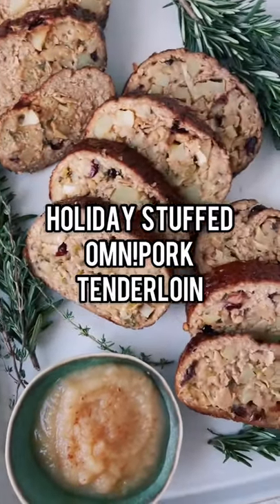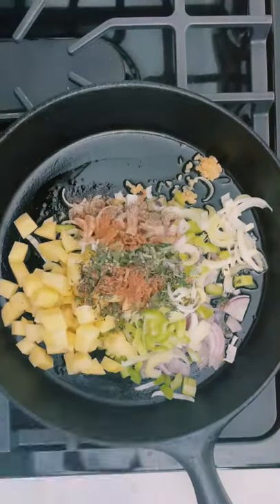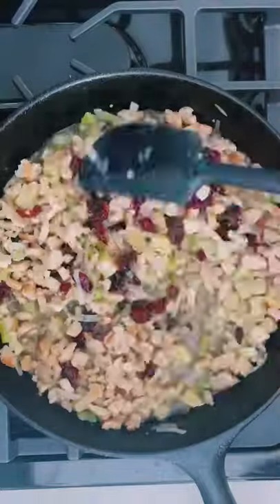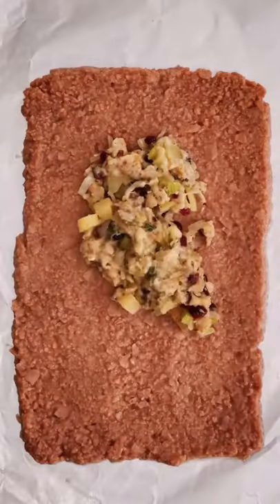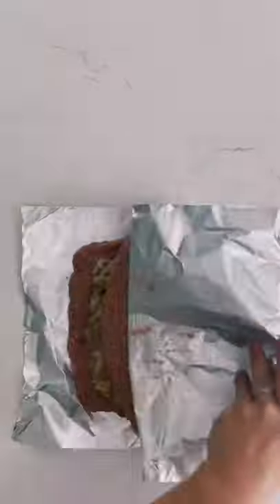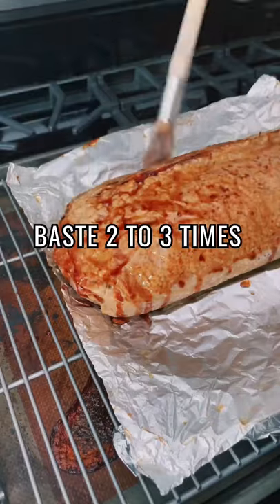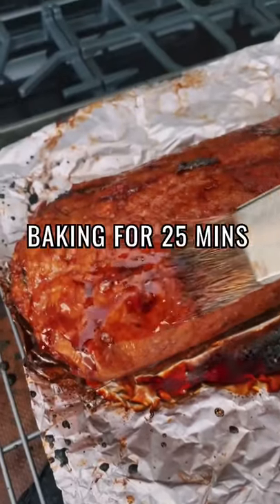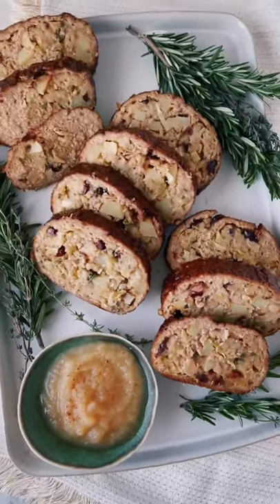holiday stuffed OmniPork tenderloin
look at this epic holiday stuffed OmniPork tenderloin I made using OmniPork ground!

I made bread stuffing with cranberries for the filling, rolled it up in the OmniPork ground, and glazed it with a sweet and smoky marinade! This is totally vegan, incredibly impressive, and the exact thing I would serve to skeptics this holiday season.

You can find OmniPork ground and other products in the full line at Sprouts, select Wholefoods, and Shop Veiji! Click here to find the nearest retailer near you

this bestselling cookbook contains over 120 easy vegan recipes and ways to level up your vegan meals!

HOT FOR FOOD'S AMAZON STORE